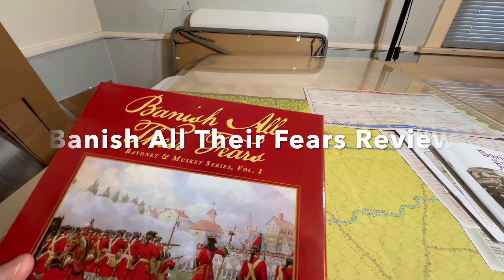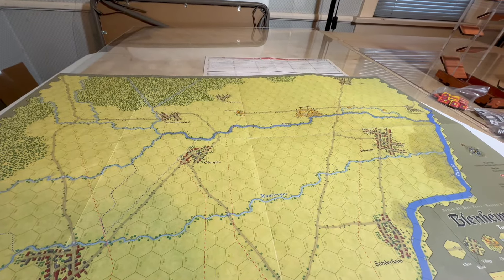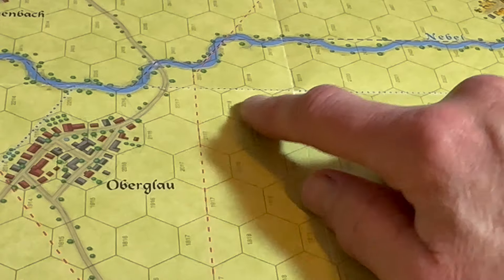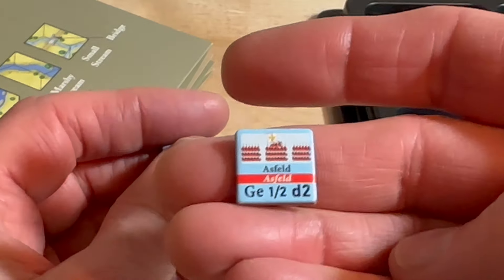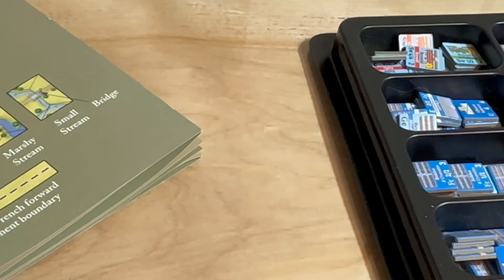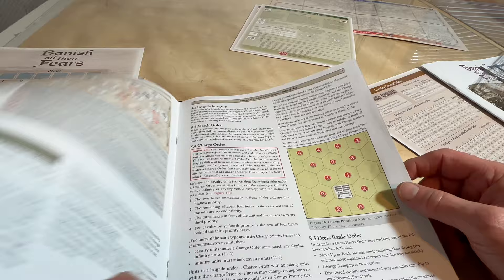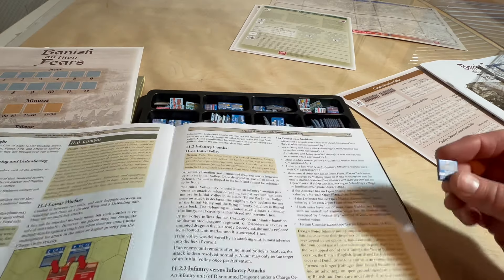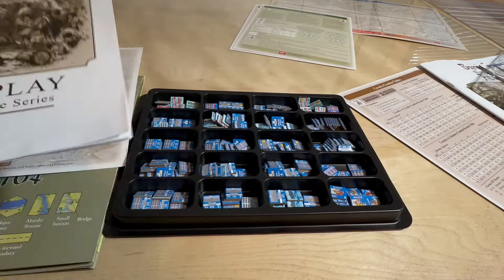Banish All their Fears Review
A review of Banish All Their Fears after close exam of rules and extended gameplay.

TIMESTAMP:
00:00 Components
01:31 Map
06:29 Counters
10:07 Player Aids
13:35 Rulebook
20:44 Playbook
28:16 Gameplay/Conclusions